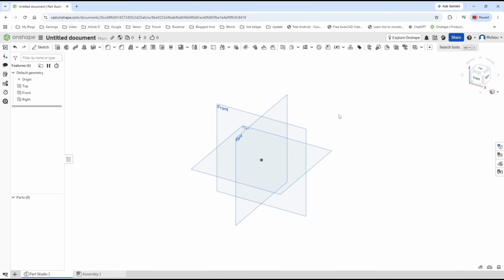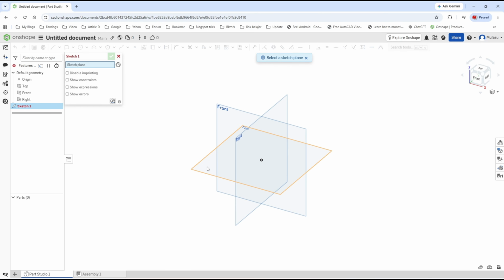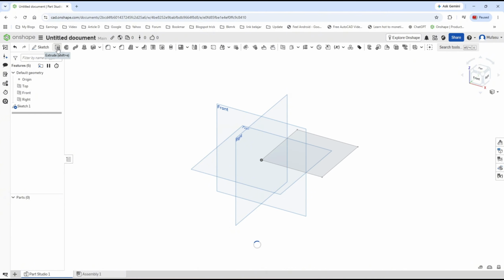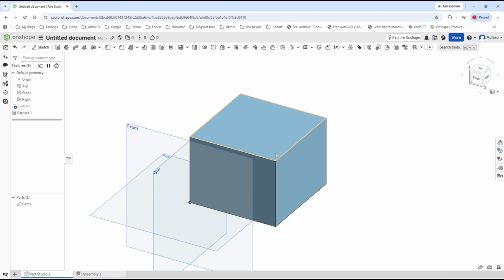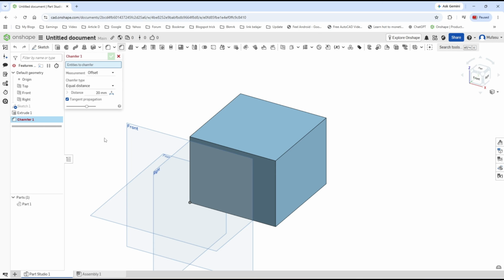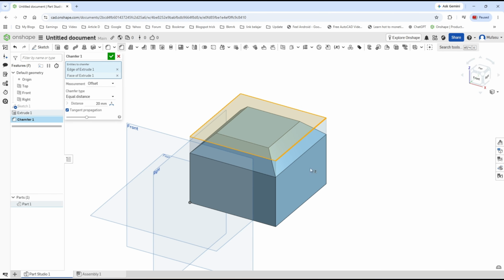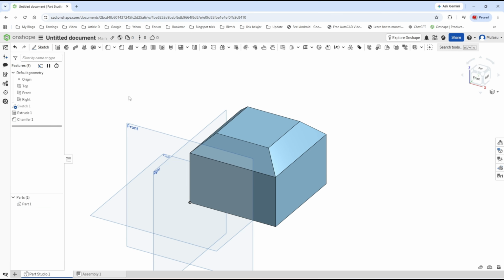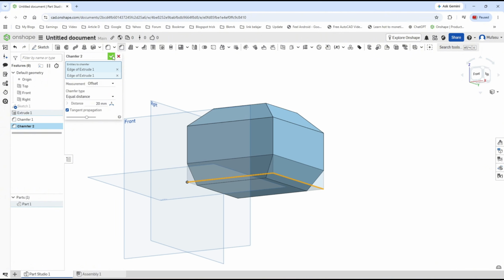How To Bevel Edge In Onshape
Learn how to bevel edges in Onshape with this comprehensive tutorial. Perfect for CAD users and 3D modelers, this guide walks you through the steps to create smooth, chamfered edges on your parts, enhancing your designs with professional finishes. Whether you're a beginner or an experienced user, mastering edge beveling in Onshape will improve your modeling skills and produce more refined models.